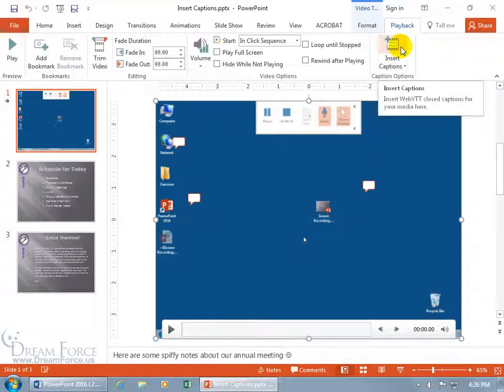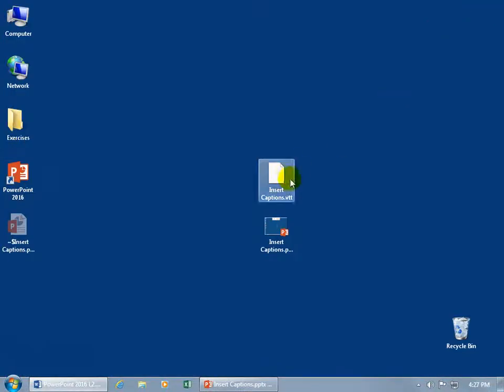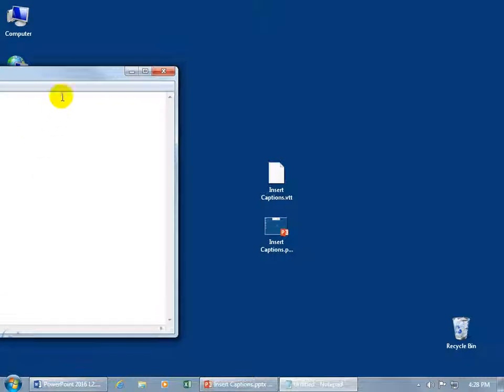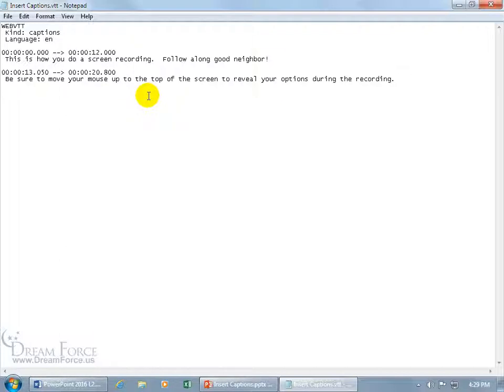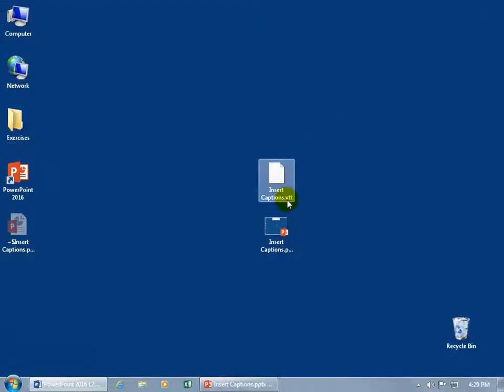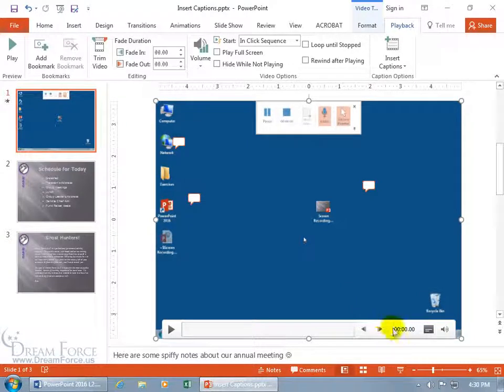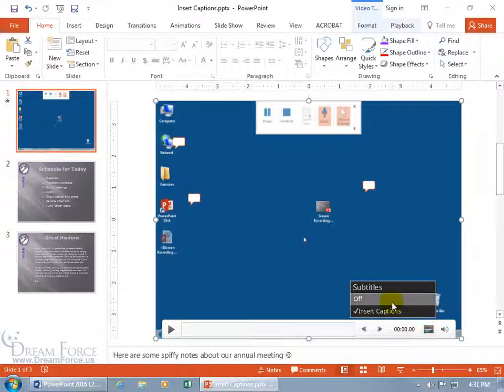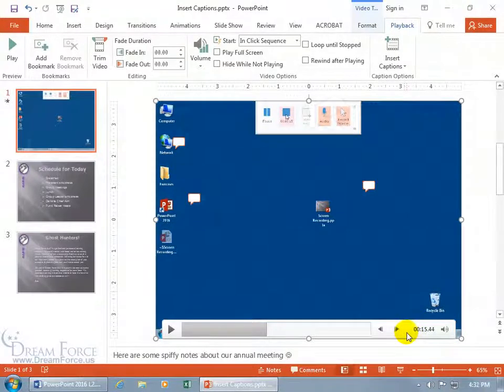Microsoft PowerPoint 2016: Closed Caption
Microsoft PowerPoint 2016 training video on how to add Closed Caption to your PowerPoint presentation slide show; which allow you to add and display text in your videos.